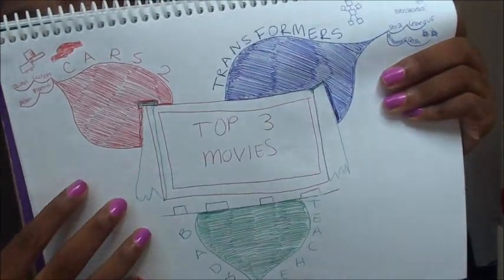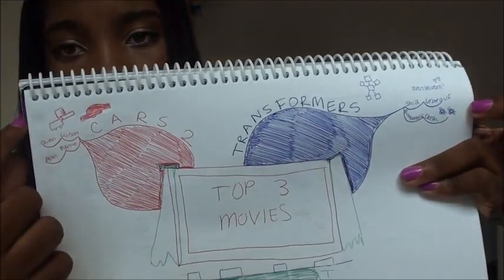Back to School: Memorization Tips!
I'm really scared to see what you guys think of this video, since I feel like I didn't really explain the methods well - but hopefully atleast one of you took something from it!

20 Power Pegs:
1. Sun
2. Eyes
3. Triangle
4. Floor
5. Fingers
6. Sticks
7. 7-Up
8. Octopus
9. Baseball
10. Hen
11. Goal
12. Eggs
13. Black Cat
14. Heart
15. Tennis
16. Driving
17. Seventeen Magazine
18. Graduation
19. 19-inch TV
20. Bucks!

Don't be a party pooper, visit one of my links below and join the party! -

Camera I Use: Sony HD HandyCam HDR-CX110

FTC: These are my own opinions, I purchased every product with my own money.